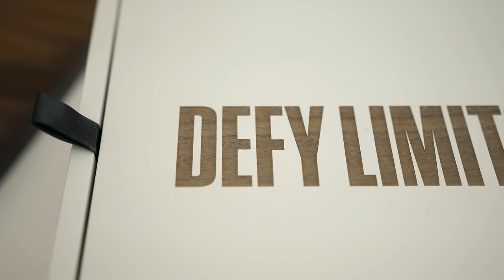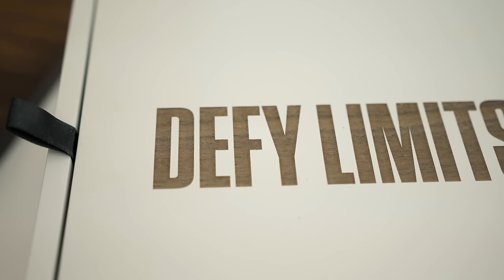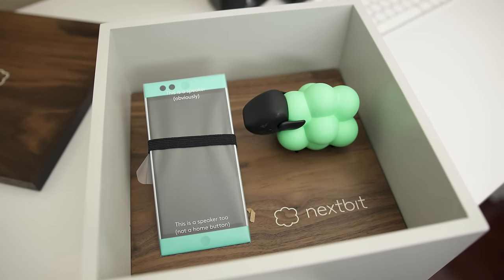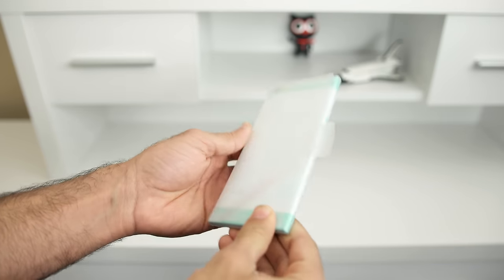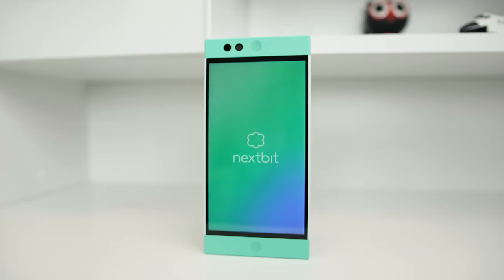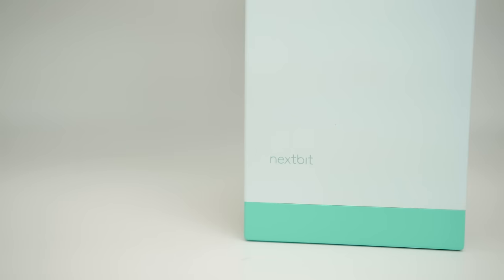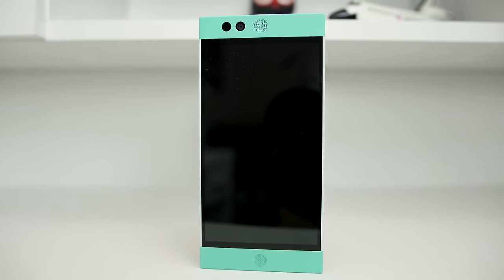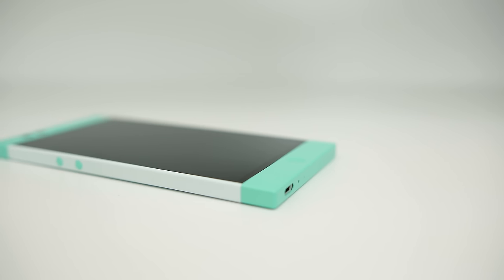Nextbit Robin Unboxing!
The Nextbit Robin has finally arrived. Robin is a new way of using a smartphone, unlike other smartphones that put massive amounts of storage, Robin gives you massive amounts of cloud computing.